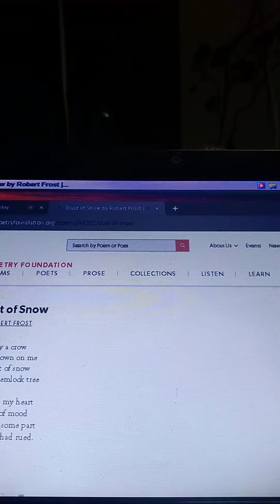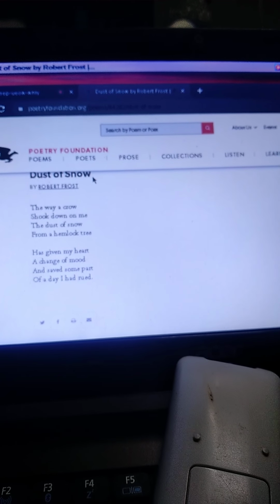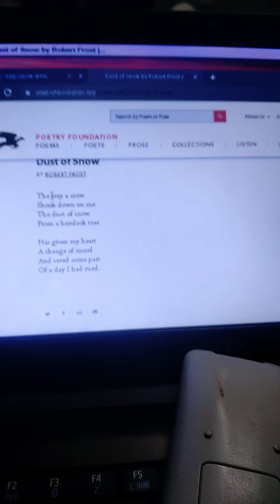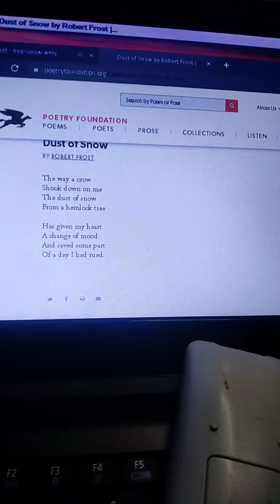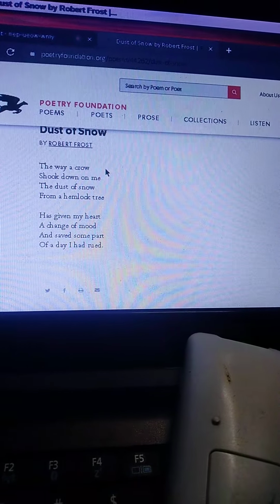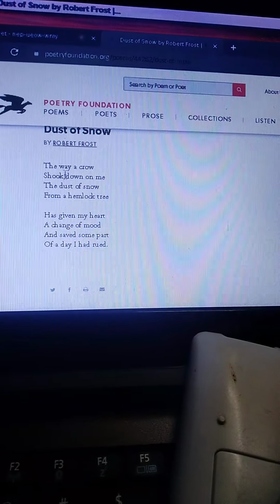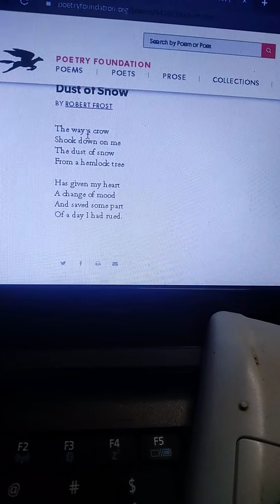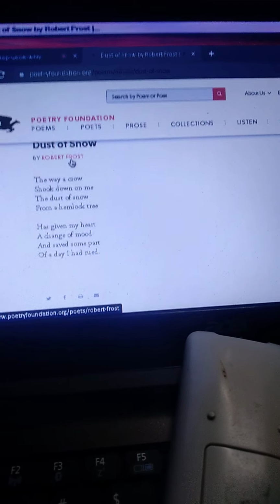21 July 2020